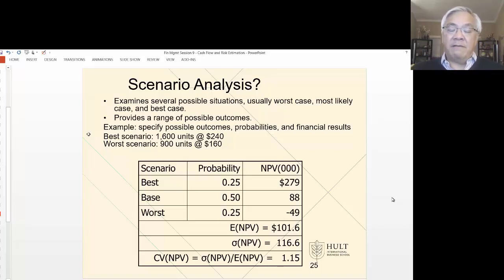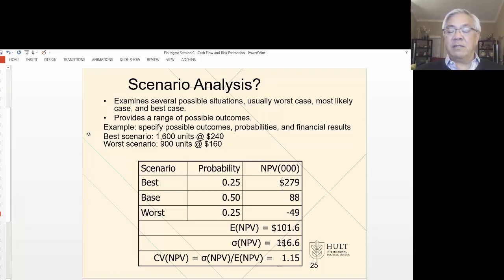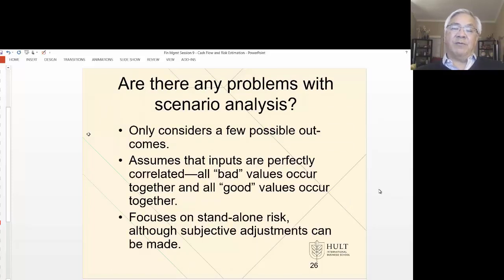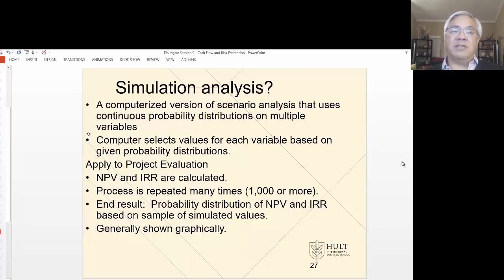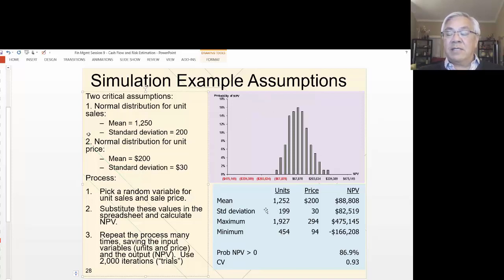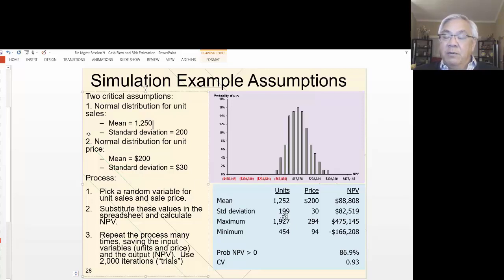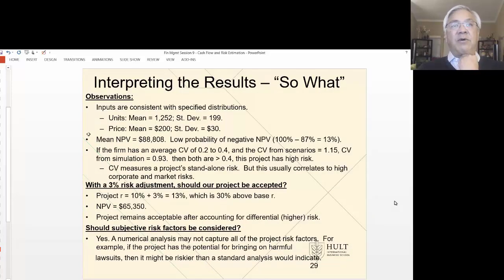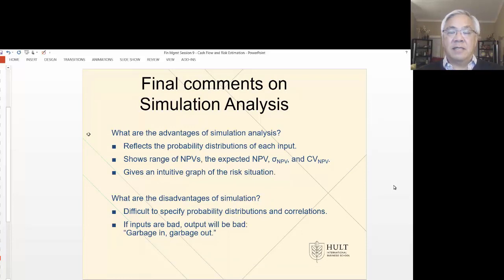FinMan Ch 11 Cash Flow and Risk video part 8 scenario and simulaiton analysis 7 minutes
Financial Management Chapter 11 Cash Flow and Risks
Part 8 - Scenario Analysis and Simulations